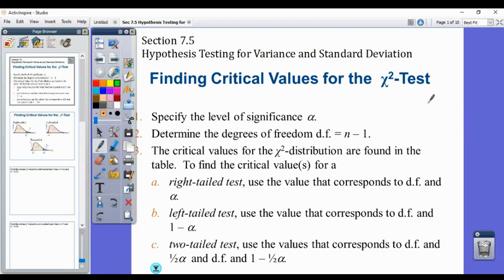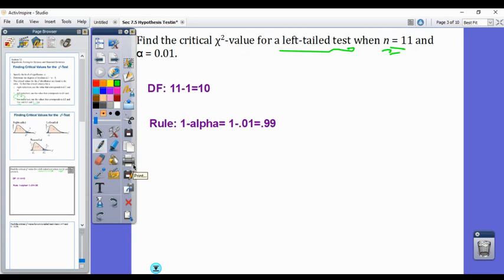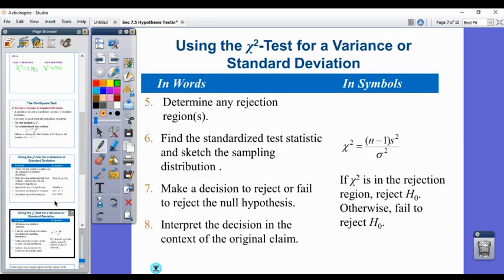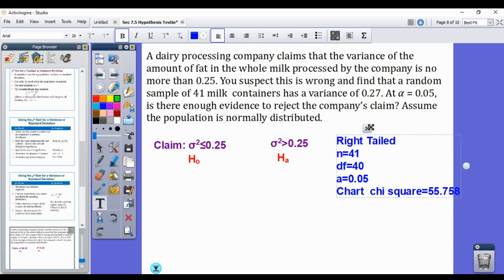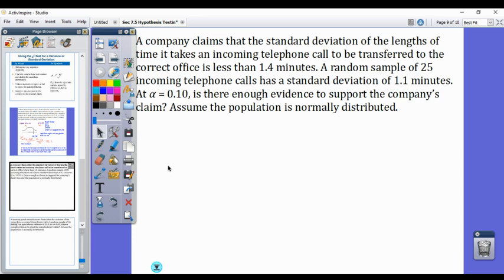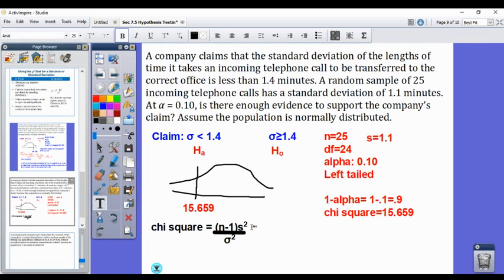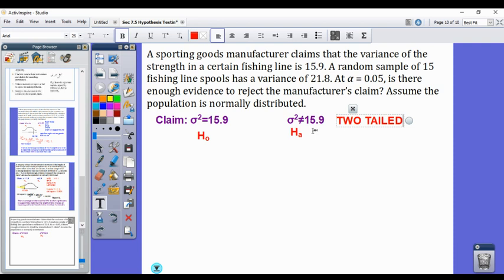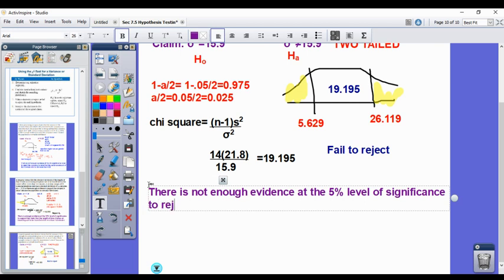7.5 Hypothesis Testing for Variance and SD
Use the chi square distribution to test hypothesis for variance and standard deviation.